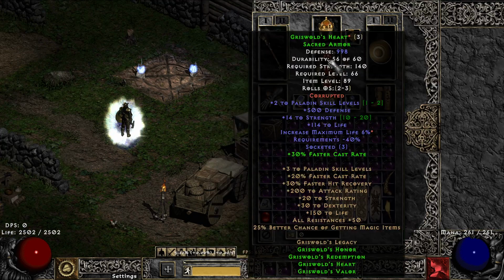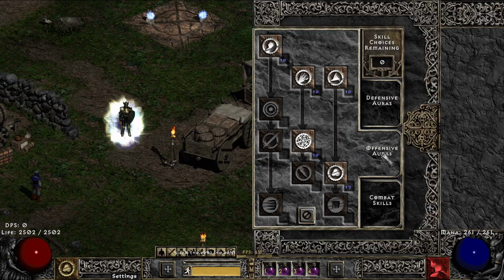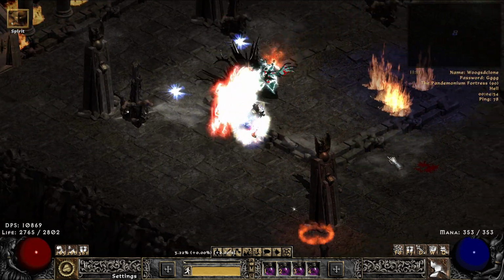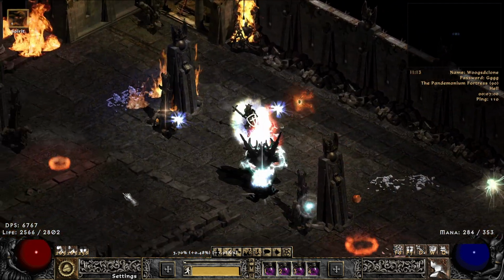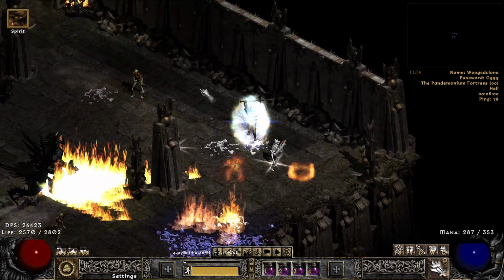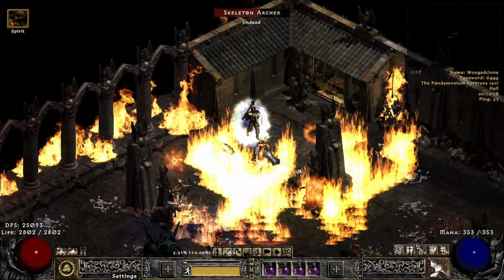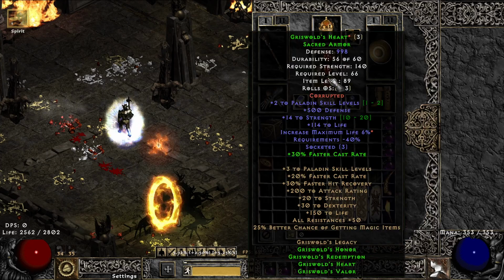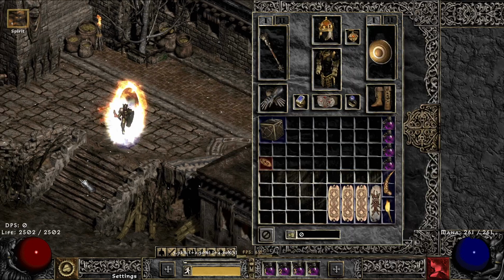WooGs - S7 Budget Foh / HB - Vex Dclone